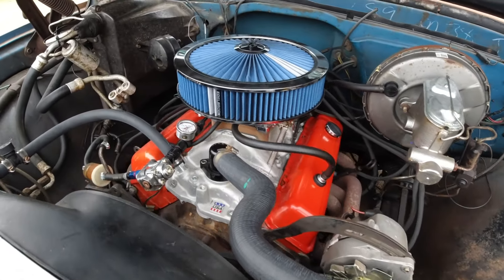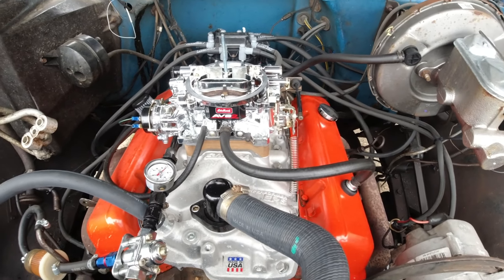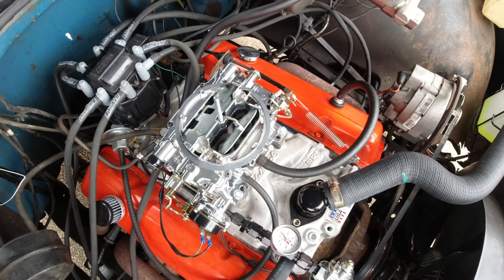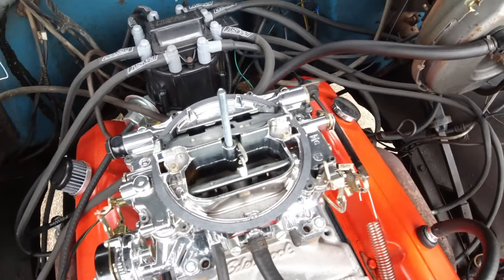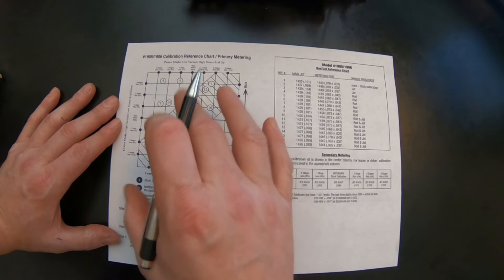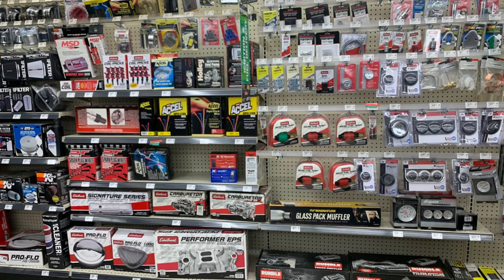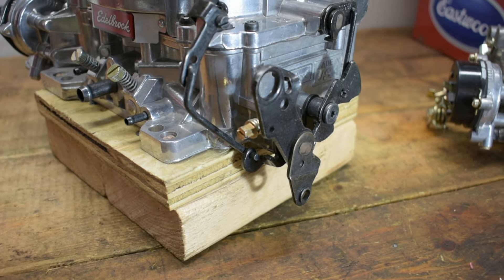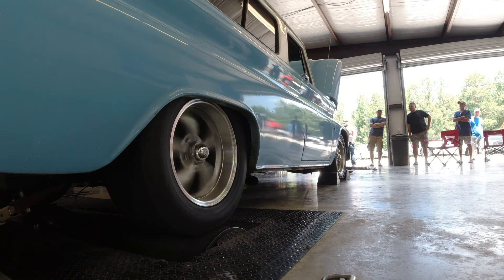Edelbrock Carburetors - The Good, The Bad and The Ugly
Before you buy an Edelbrock carburetor, watch this video!  We'll go through some of the really good things about the Edelbrock carb as well as a few things that are bad and one that is downright ugly.

New AVS2 carb
Edelbrock rebuild kit
Calibration kit example
Step up spring kit